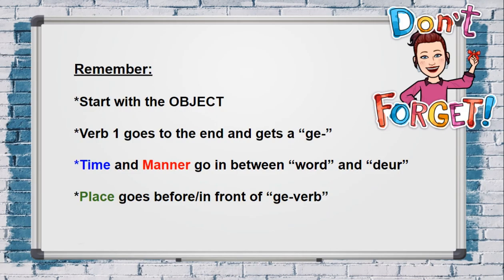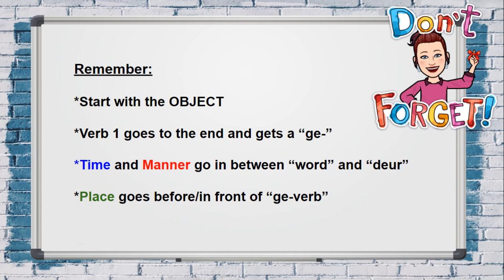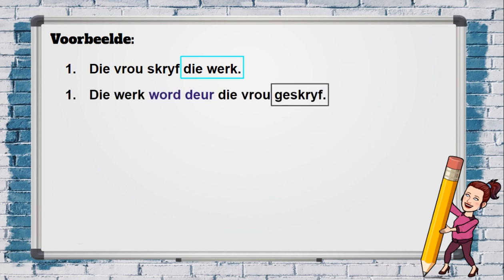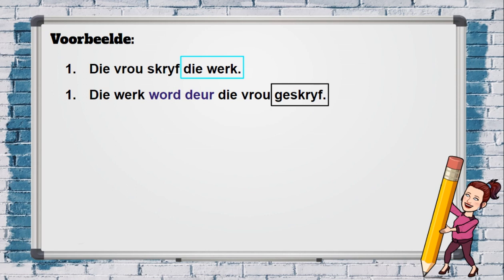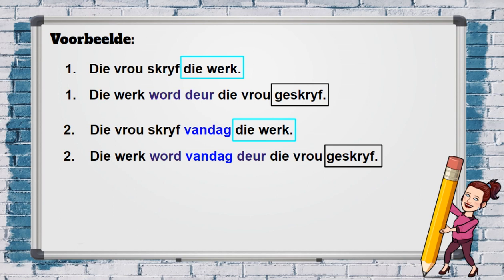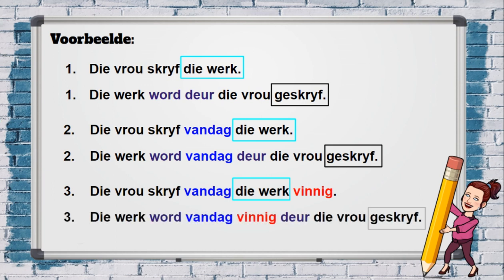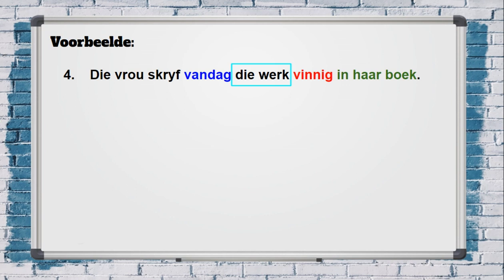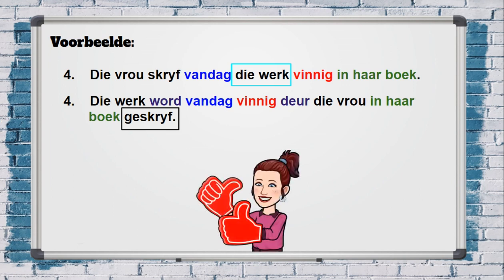Lydende vorm (Passive voice - Present tense)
Take a look at the basics and add TIME, MANNER, and PLACE